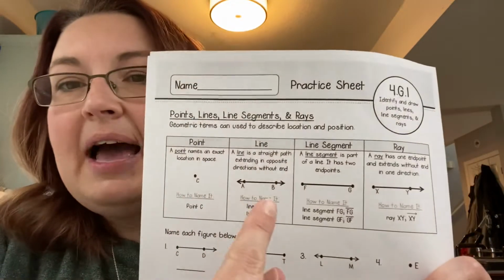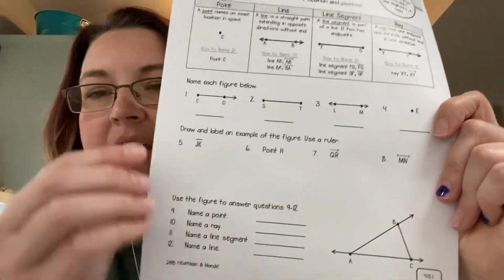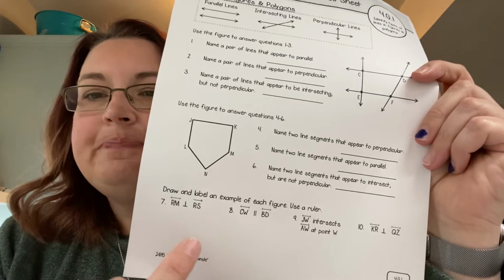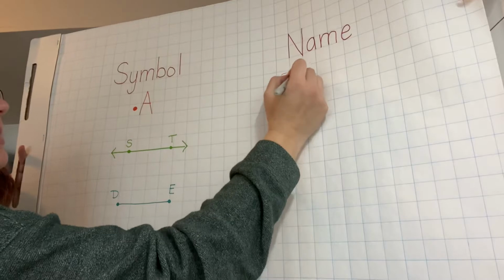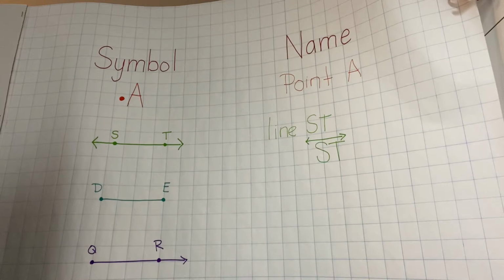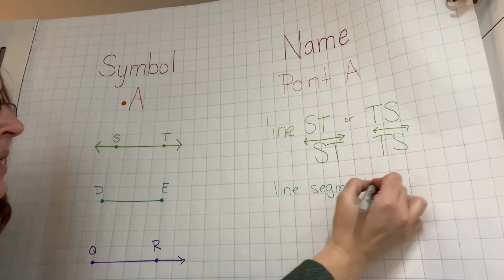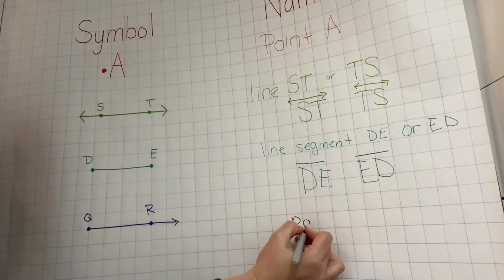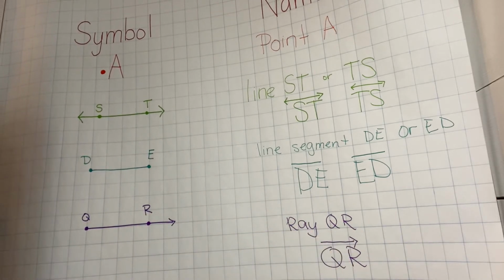Mrs. Christensen week 1 math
Mrs. C week 1 math : points, lines, like segments, and rays